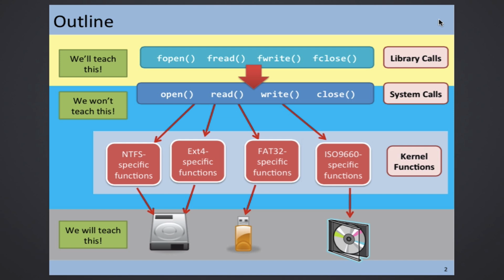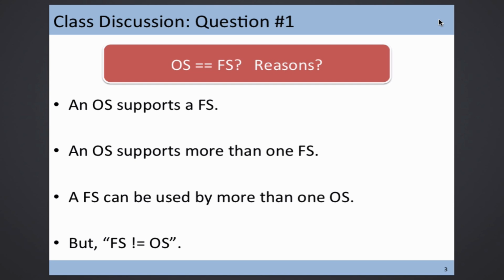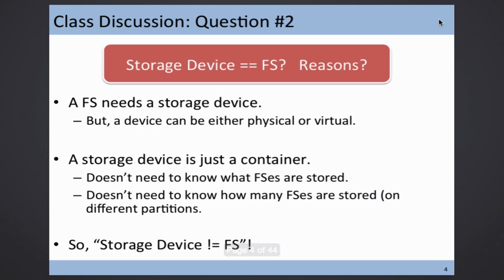CSCI3150 Lecture - File System Intro (Oct 27)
This is a short introduction to the chapter of file systems.